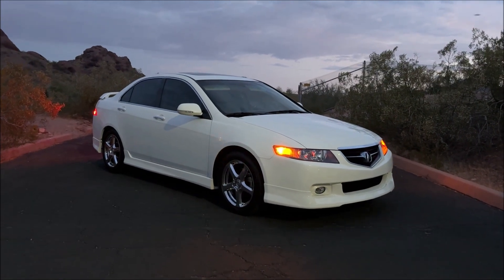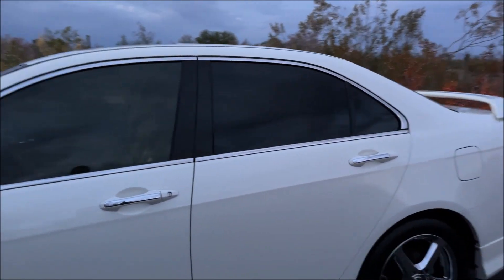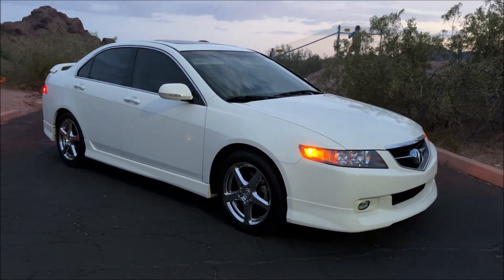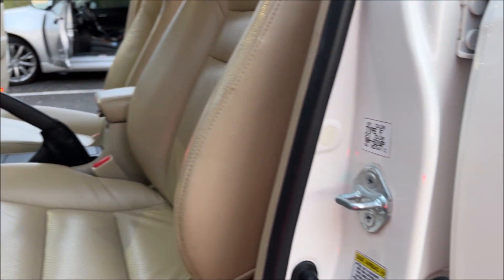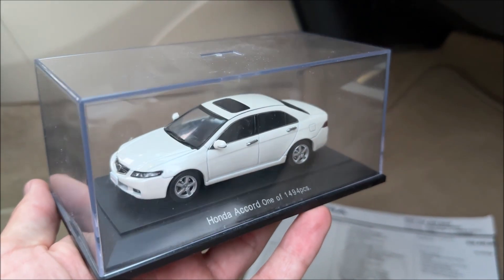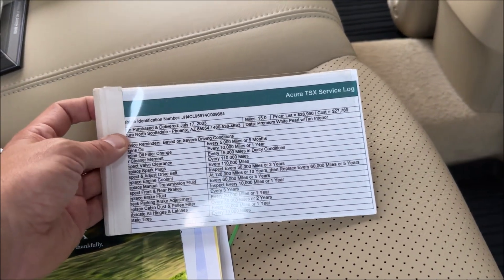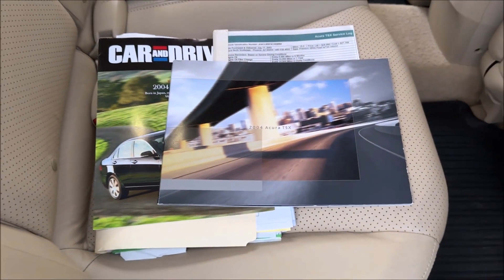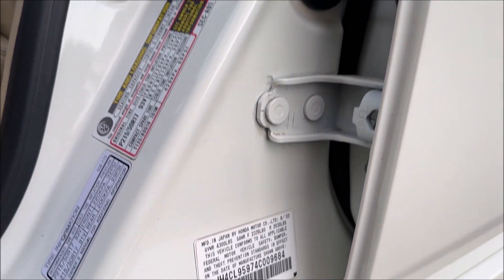Hy's Premium White Pearl 2004 TSX 6-Speed Celebrates Its 20th Birthday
This beautiful first-gen TSX 6-speed was assembled in June 2003 in Sayama, Japan. Today we take a closer look at how fresh it still looks 20 years later, thanks to the loving care of its owner who is a friend of mine locally.